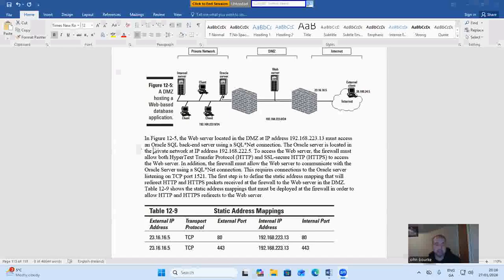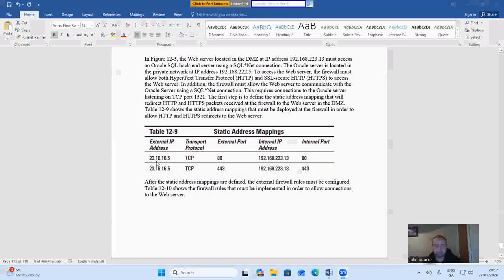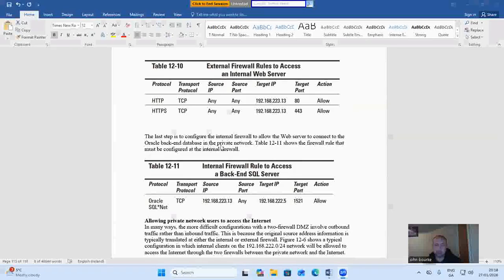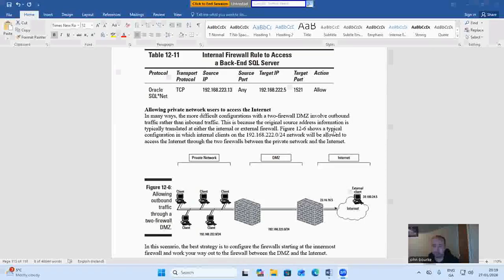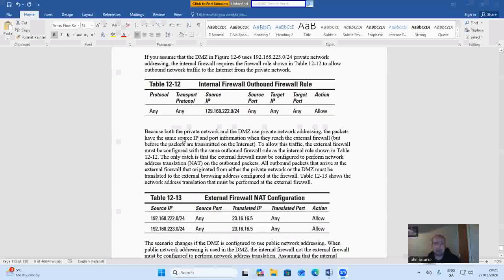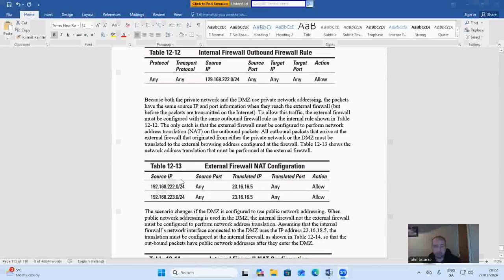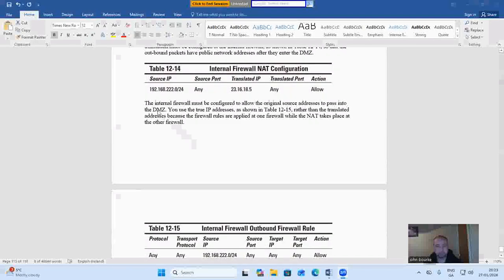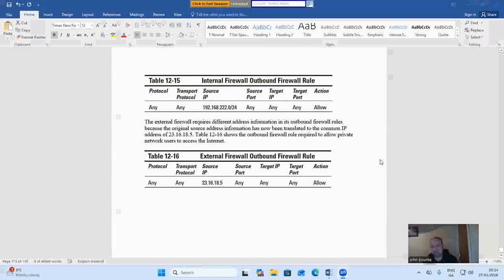Introduction to firewalls part 25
Deploying a Web server with a SQL back end
Allowing private network users to access the Internet